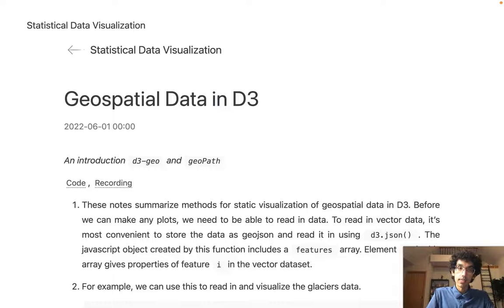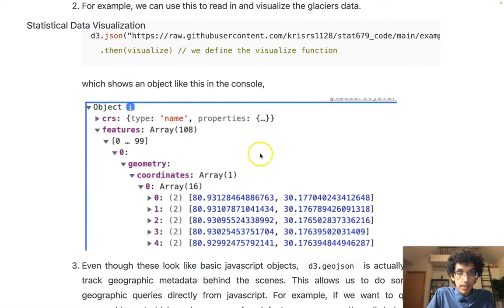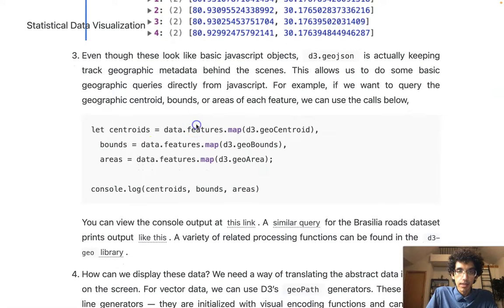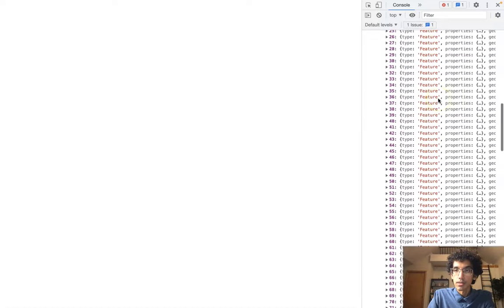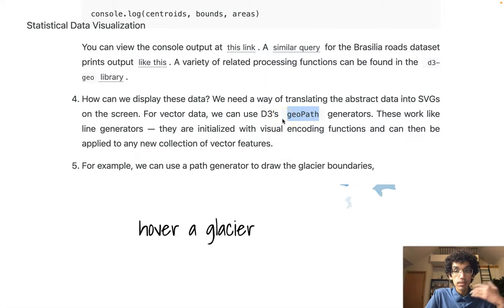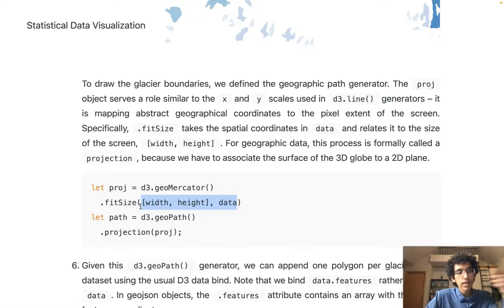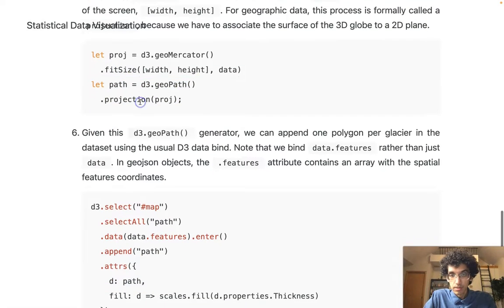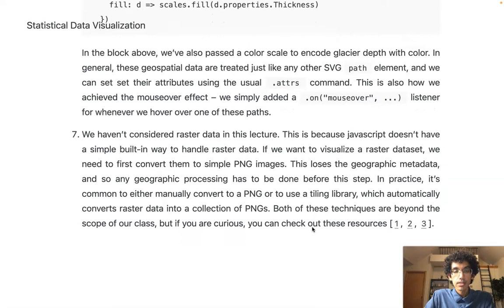Week 8 - 3: Geospatial Data in D3